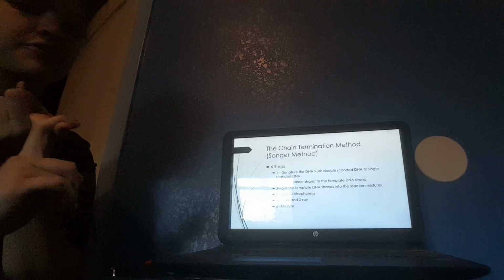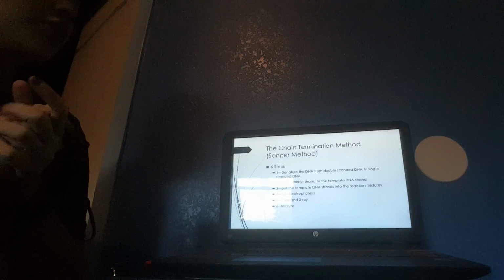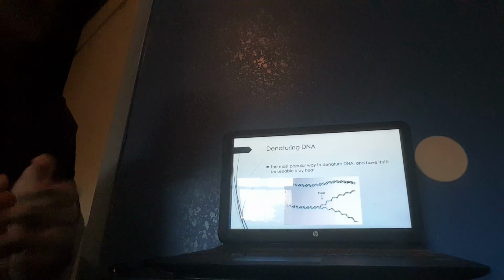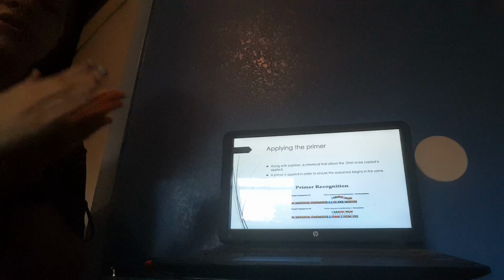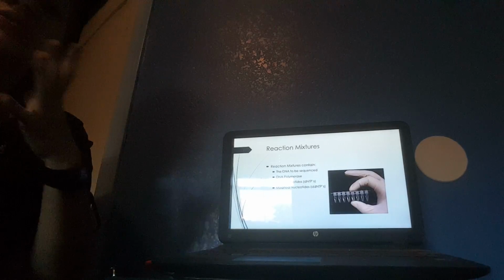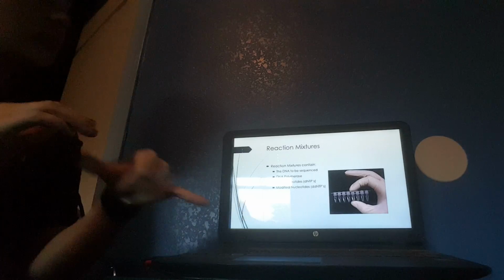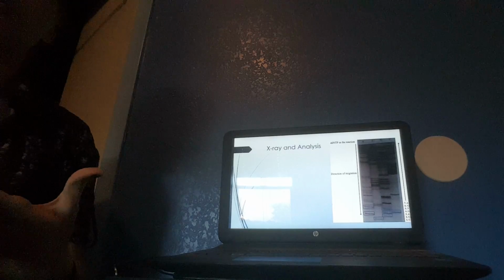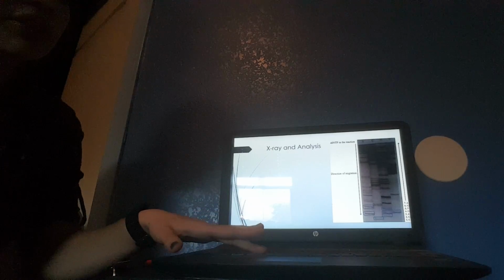DNA Sequencing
Hello, my name is Sarah Pritchett, and this is my video submission for the Science Ambassador Scholarship. My apologies for you guys not really being able to see my computer screen.